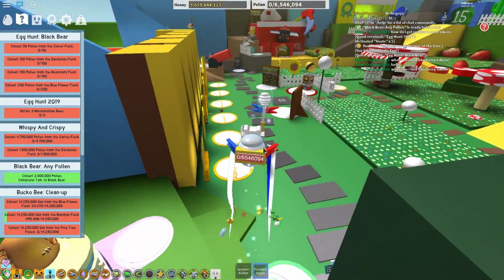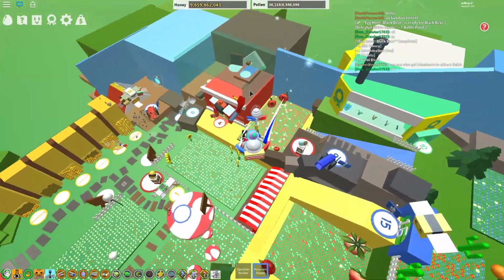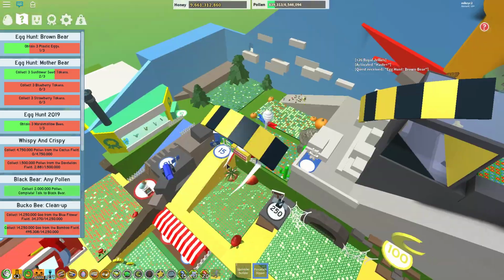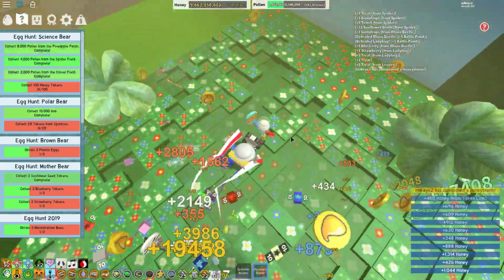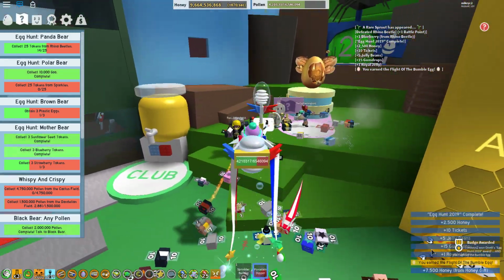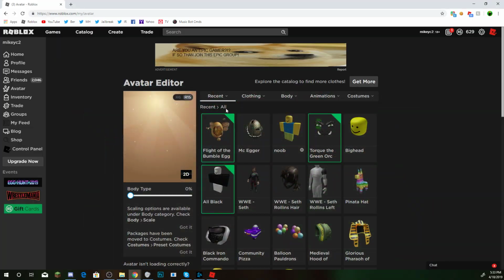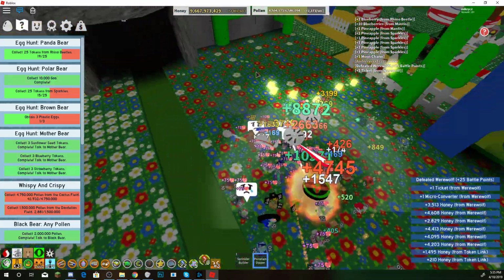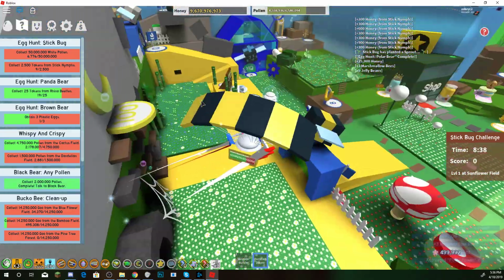EGG HUNT 2019 - Flight of the Bumble Egg (Bee Swarm Sim) TUTORIAL